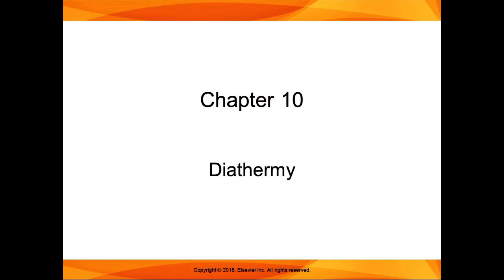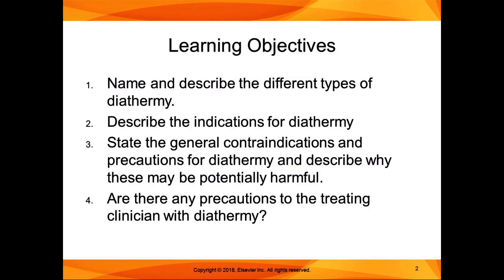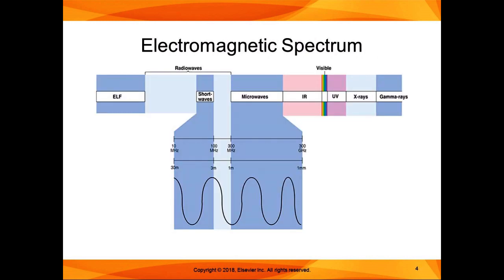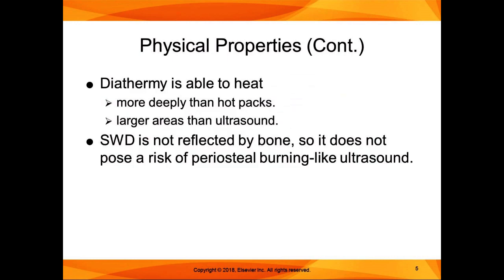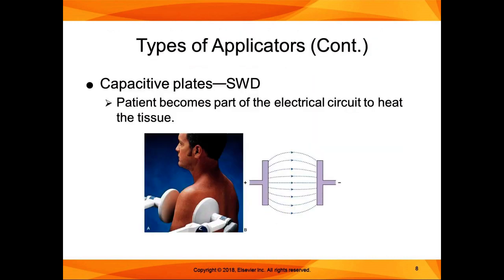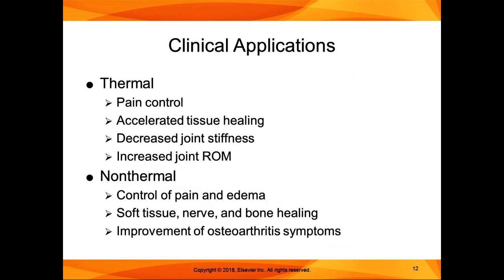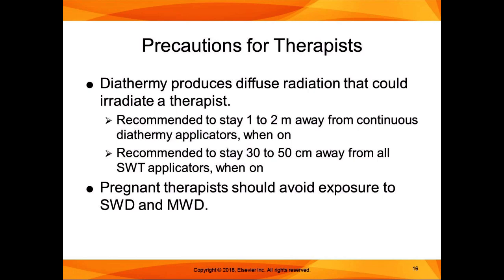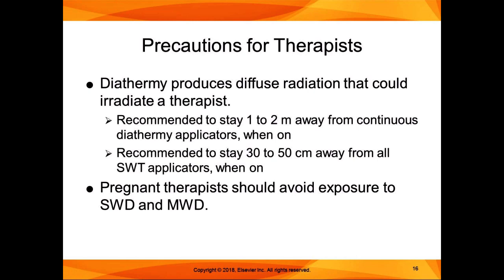Chapter 10 Lecture Diathermy